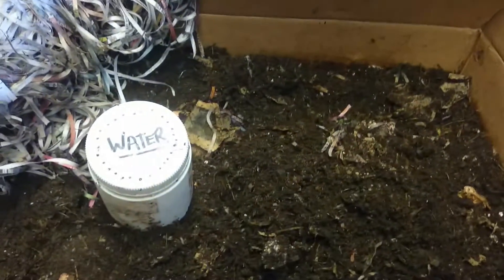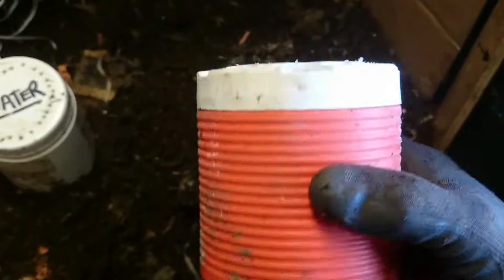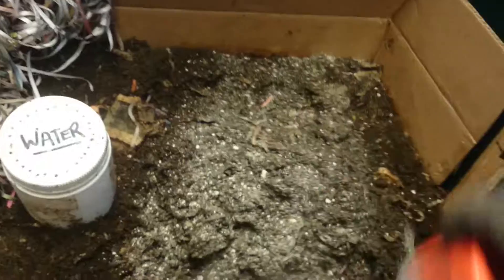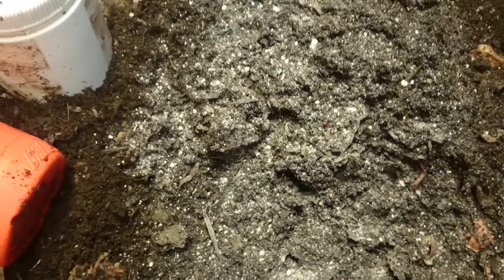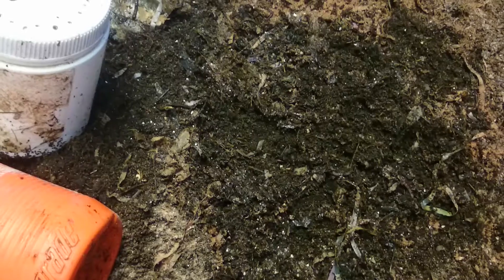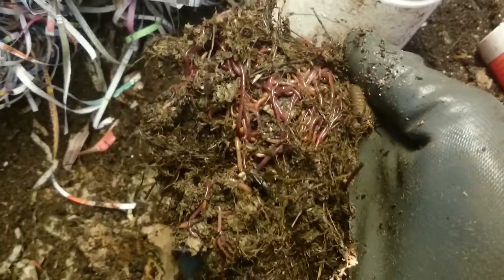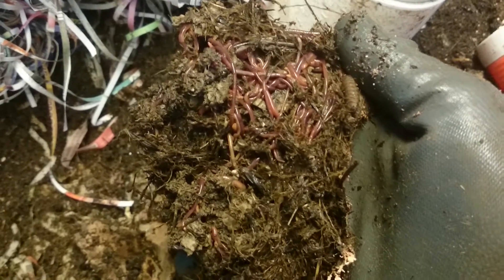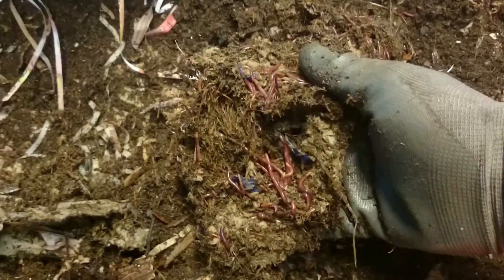Worm Farming: How To Apply Lime, Dolomite (PH Buffers) 190415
Showing how to apply PH buffers - using dolomite and zeolite.
PH buffers help regulate acidity in the worm farm, they stop dissolving when the acidity reaches neutral.
When there is too much acidity in the bedding the worms can get sick and get protein poisoning (nothing to do with feeding protein) aka sour crop disease. Prevention is better than cure (or dead worms)
Common buffers are garden lime (DO NOT USE slaked or hydrated lime) - garden lime is just ground limestone - dolomite is the next most common one to use. I also use zeolite which has some interesting properties, but isn't necessary as such.